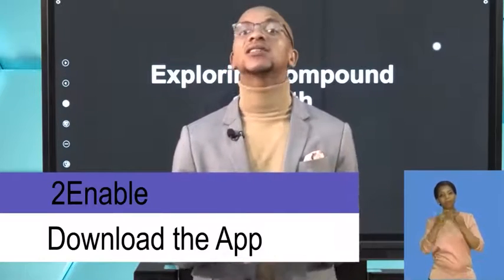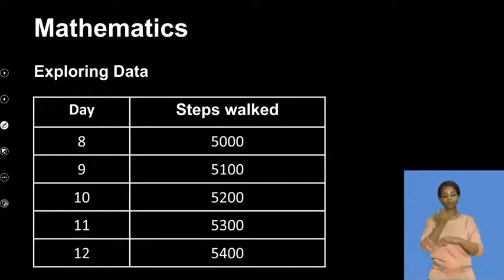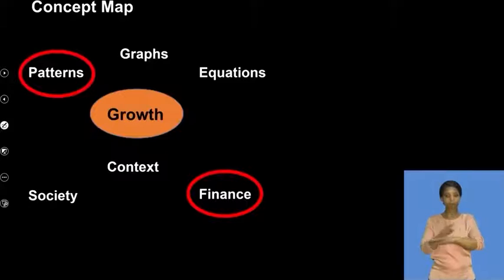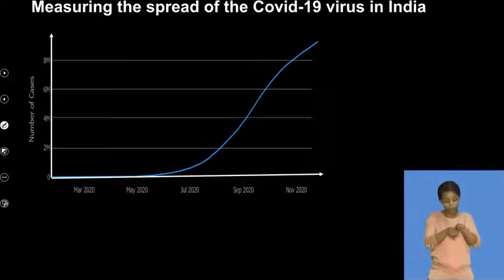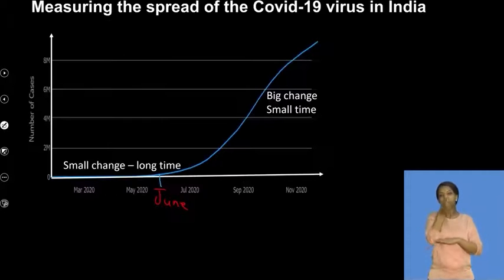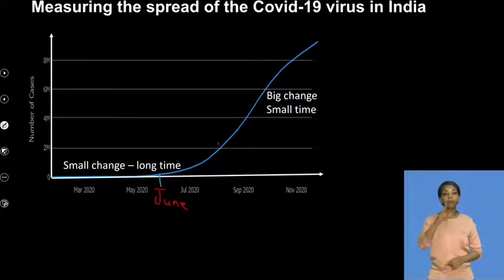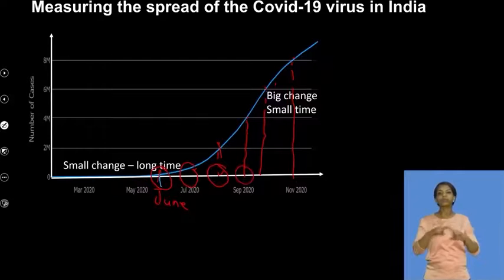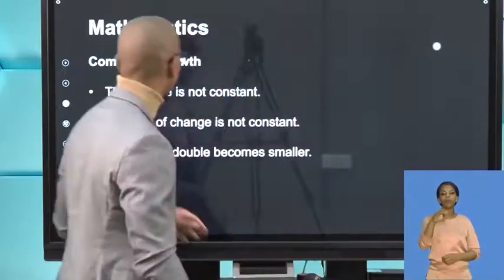Maths Grd 10 Exploring Compound Growth S1